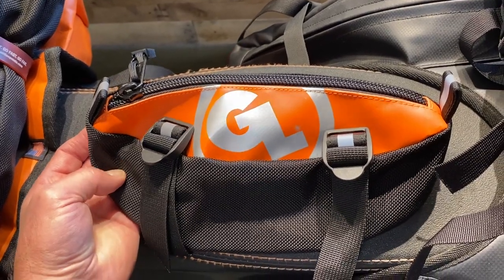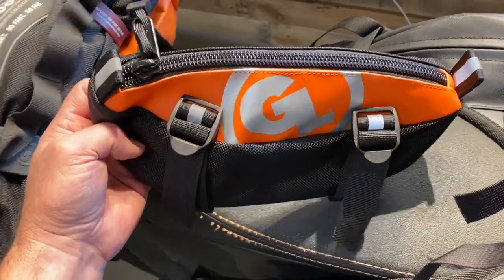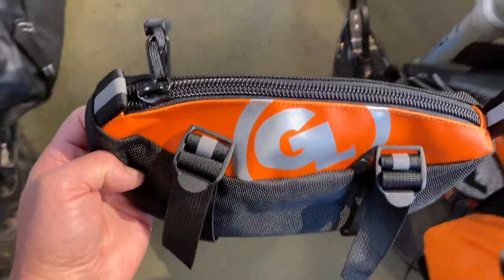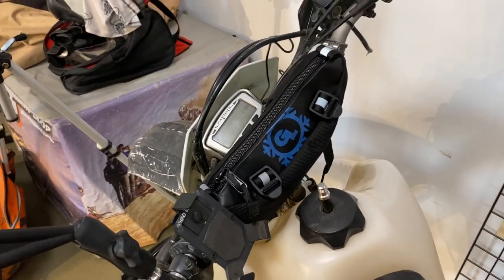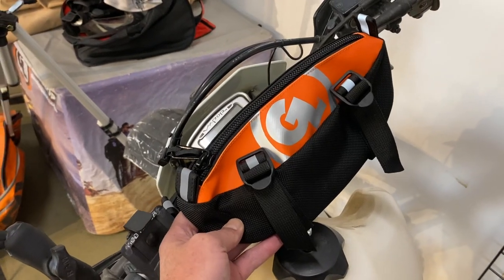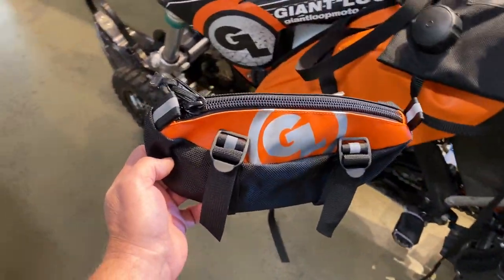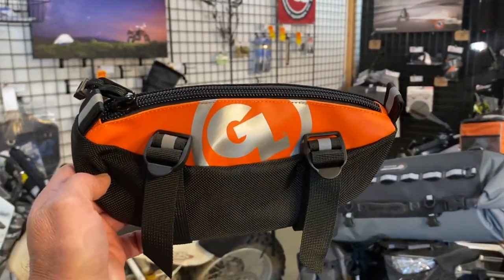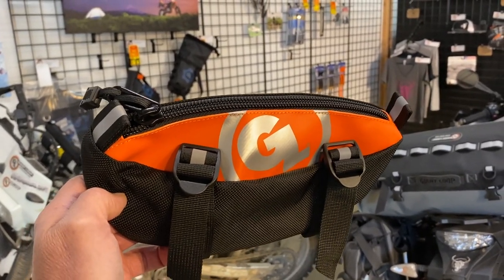Giant Loop's Limited Edition Revzilla Orange Zigzag Handlebar Bag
Giant Loop collaborated with Revzilla to produce this limited edition ORANGE Zigzag Handlebar Bag, available soon, exclusively at Revzilla

One of our most universal and versatile solutions, the Zigzag Handlebar Bag fits virtually everything with handlebars - and more: motorcycles, bicycles, mountain bikes, snow bikes, ATVs, UTVs (roll cage, grab handles, etc.), snowmobiles. It's just roomy enough for small essentials, like wallet, keys, cell phone, spare gloves or goggles. Like an adventure proof glove box for every vehicle.